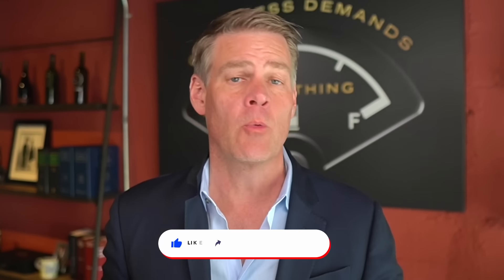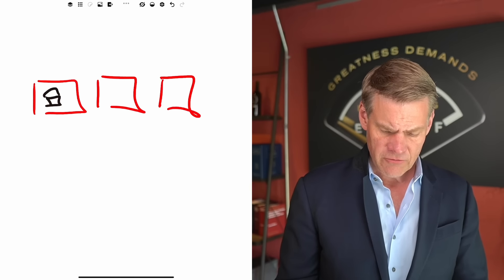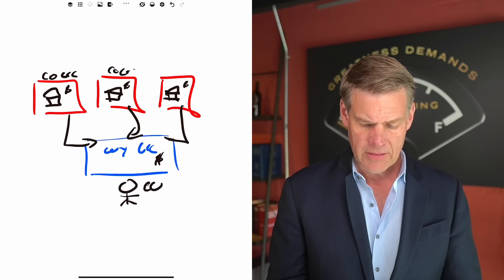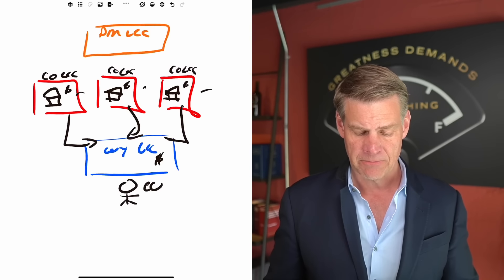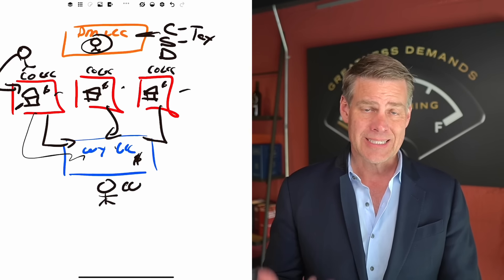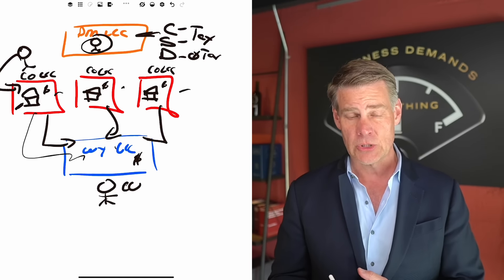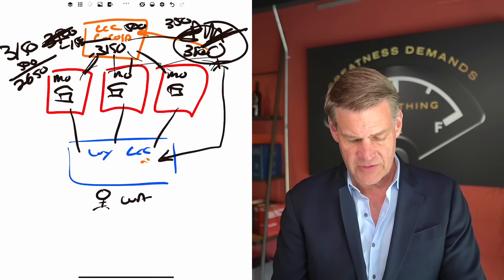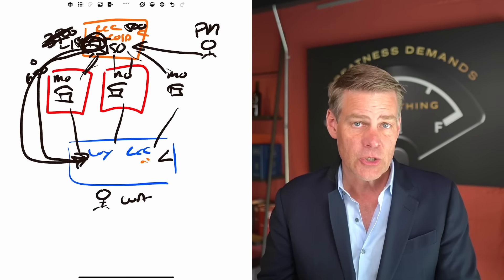How To Set up Your Rental Property Management Entity (LLC vs. Corporation)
FREE CONSULTATION
Sign up for a FREE 45-minute consultation to receive asset protection and tax-saving tips.

🏡 Are you a real estate investor managing your own properties or using an out-of-state property manager?

In this video I'll break down the differences between using LLCs versus corporations for your property management entity and explore the crucial tax considerations you need to remember.

We'll cover everything you need to know about setting up your own property management entity and navigating the complexities of tax status.

Show Notes:
0:00 Intro
3:53 Anonymity Structure
9:18 Disregarded Entity
14:12 C-Corporation, Avoid S-Corp
19:43 Strategy Session
24:33 Outro

Register for an upcoming workshop today if you want to protect your business and personal assets from snoopy lawyers, creditors, or even greedy people out to make a quick buck who want to take advantage of YOU. 👉 Save Your Seat

Download your free copy of Un-Tax Yourself eBook and discover the secret to real estate wealth is in the tax deductions.